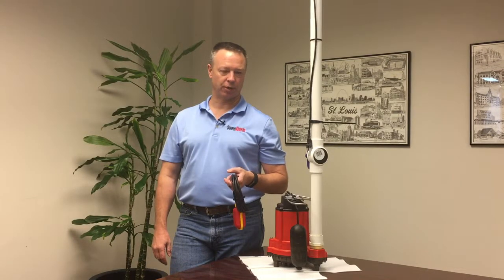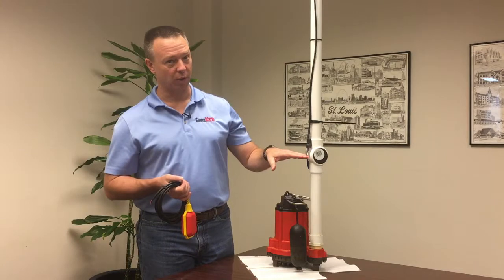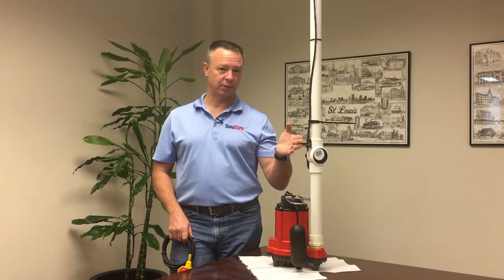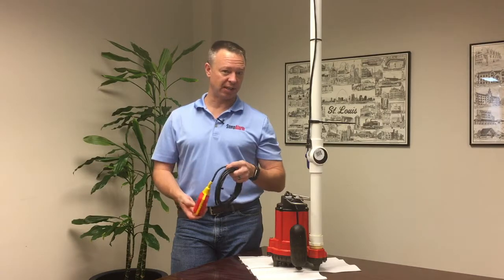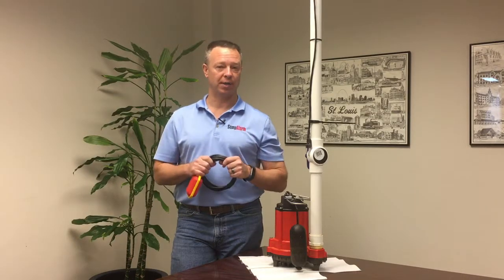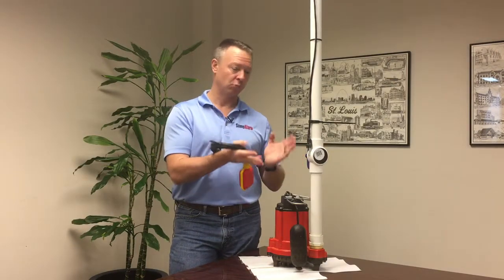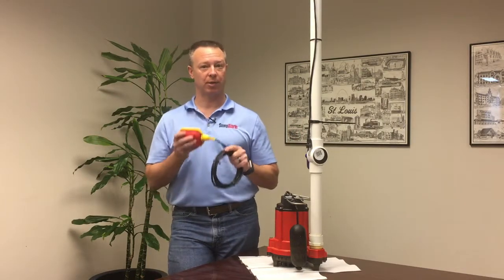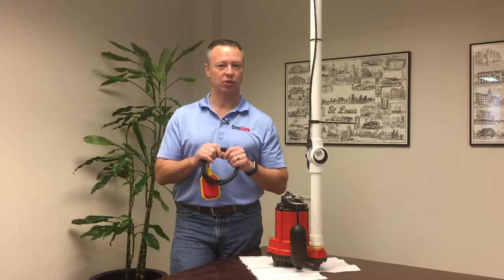Use Case for Float Switch Vs. Conductivity Probes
Sump Alarm WiFi Enabled High Water Alarms can be purchased with Solid State Conductivity Probes or Float Switches. This video overviews the correct application for both methods of water detection. Both models are available in either high level or low level Water Detection.

Sump Alarm High Water Alarms can be purchased at